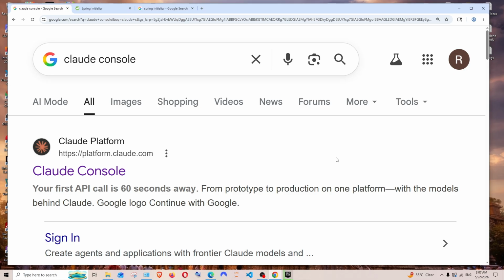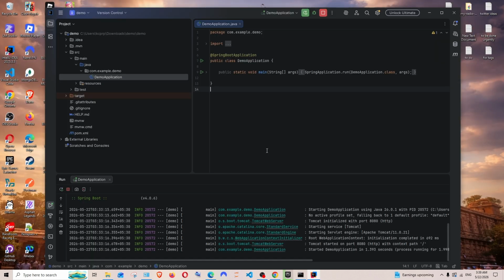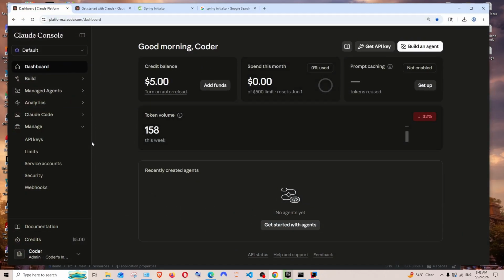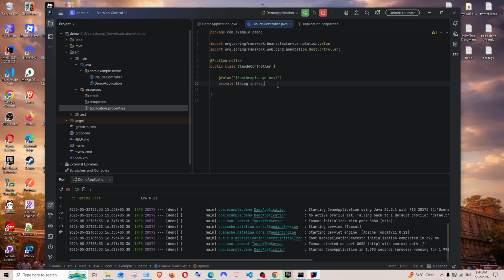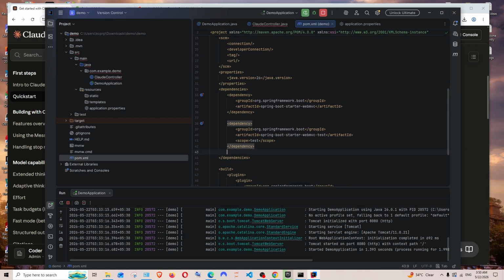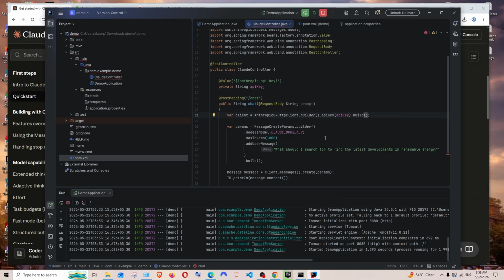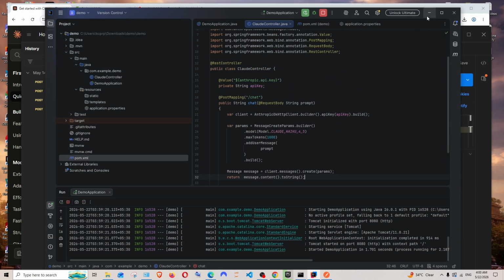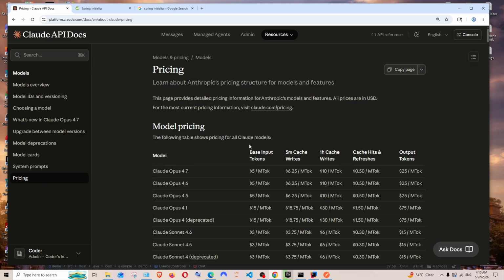How to Use Claude AI API with Java Spring Boot Tutorial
In this video I will show you how to use claude ai api with java spring boot tutorial